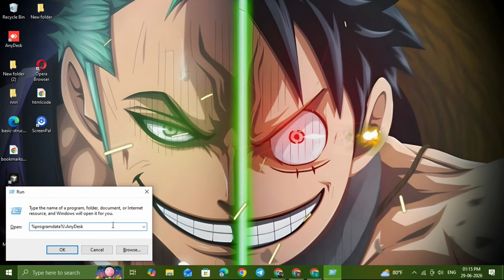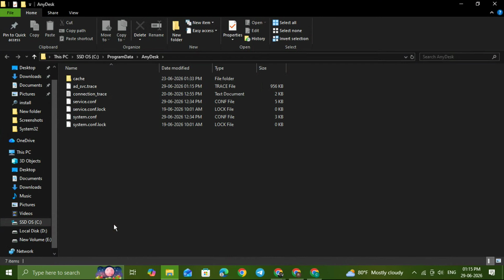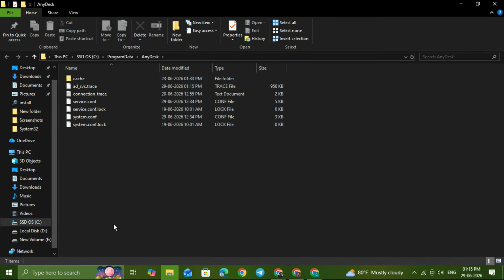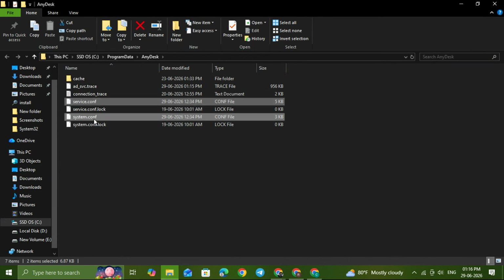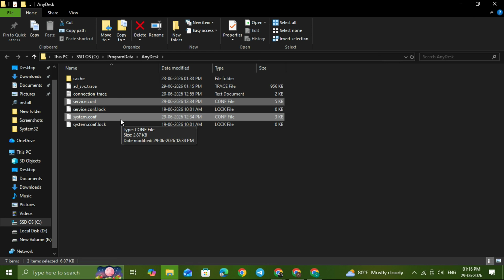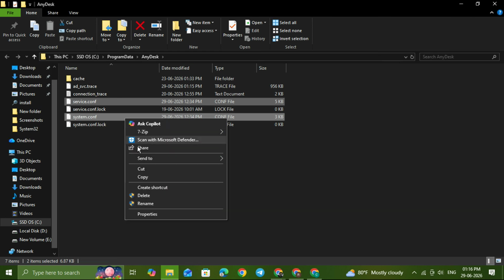How To Remove AnyDesk 100 Seconds [Quick Fix Guide]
Learn how to remove AnyDesk data quickly by closing the app, opening the system data folder, and deleting the configuration files safely.
This fast tutorial is perfect for fixing AnyDesk issues or clearing its stored setup files without confusion.

🕚Timestamps:
0:00 Intro
0:14 Close AnyDesk Completely
0:28 Quit AnyDesk From The System Tray
0:42 Open The Run Dialog
0:52 Open The AnyDesk Data Folder
1:03 Locate The Configuration Files
1:13 Delete The Configuration Files
1:24 Reopen AnyDesk
1:34 Outro

✍️What You'll Learn In This Video:
• How To Close AnyDesk Completely Before Making Changes
• How To Quit AnyDesk From The System Tray
• How To Open The AnyDesk Data Folder Using Run
• How To Find Service Conf And System Conf Files
• How To Delete AnyDesk Configuration Files Safely
• How To Reopen AnyDesk After Removing Data
• How To Clear Stored AnyDesk Settings Quickly

💡Pro Tips:
• Always quit AnyDesk from the system tray, not just the window
• Make sure the app is fully closed before deleting any files
• Use the Run command to jump straight to the AnyDesk data folder
• Confirm you are deleting only the configuration files you need
• Reopen AnyDesk after deleting files to let it rebuild fresh data